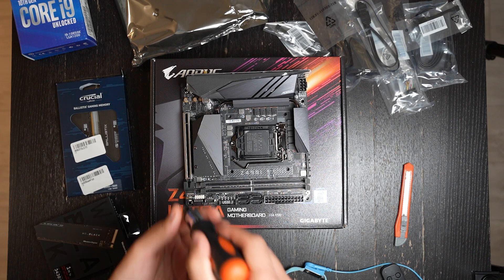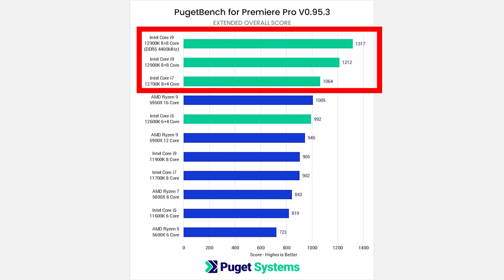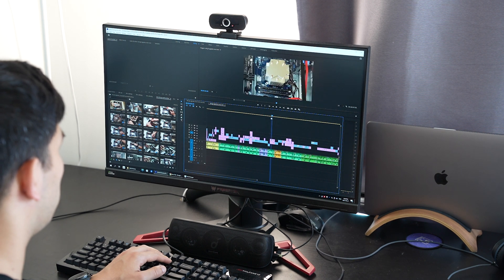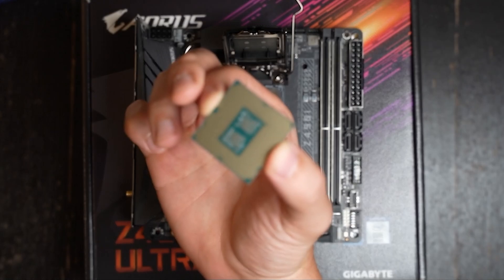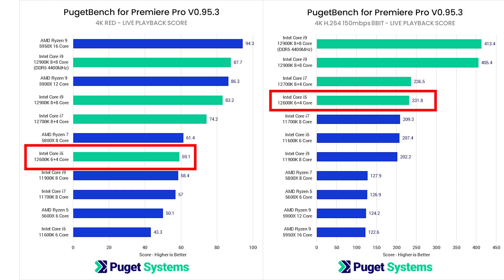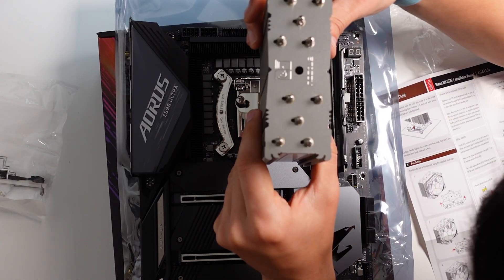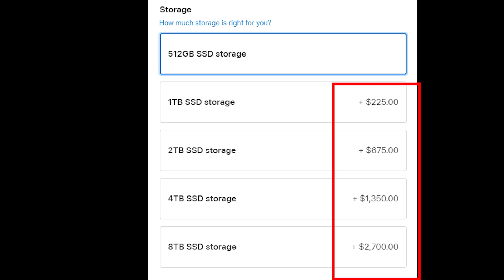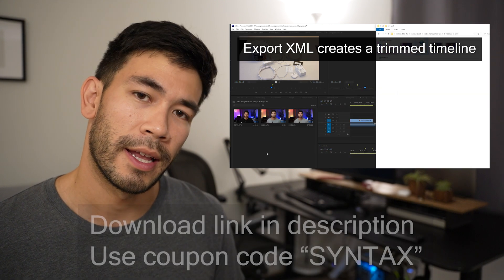Why I Chose PC over M1 Max for Premiere Pro (... 3 mistakes to avoid in your next editing build)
How I save hours cutting my YouTube videos down to minutes using this AI tool I built

If you want to edit on Adobe Premiere Pro, watch this video to find the best hardware tips to pick when building your custom PC for 4k editing. Check out the Timebolt Plugin so you edit your A-ROLL fast

00:00 | Who is this video for?
00:48 | Mac vs PC Debate
01:05 | M1 Max Better Than High-end Desktop PC?
02:56 | Mistake 1 - Amount of RAM
06:24 | Mistake 2 - CPU choice
11:08 | Mistake 3 - GPU choice
13:10 | Bonus tip on external drives
14:51 | TLDW Conclusions
15:26 | Timebolt recommendation

*Excalibur Plugin (search commands more easily, advanced keyboard shortcuts)*

*How I use my MMO gaming mouse for office productivity*